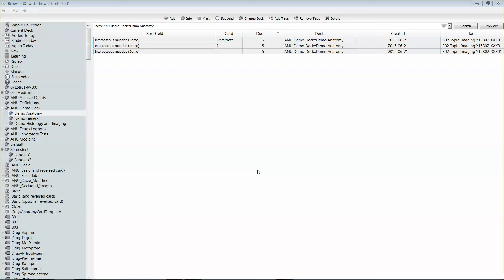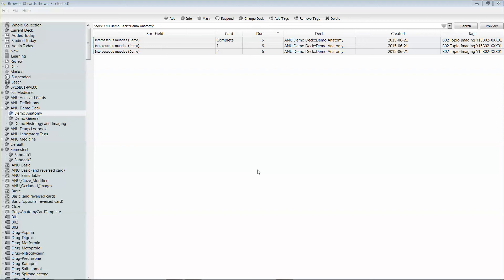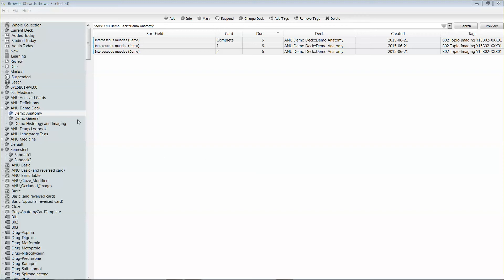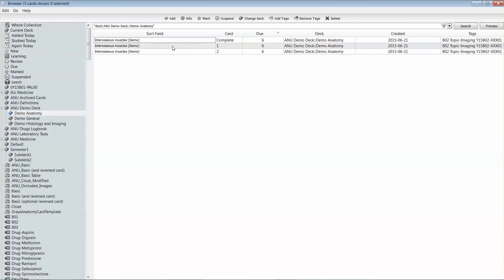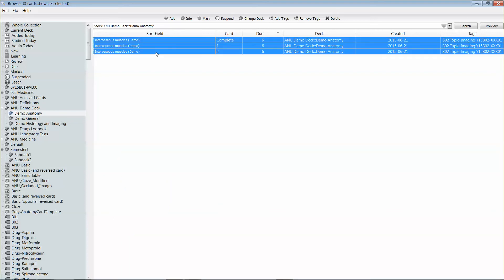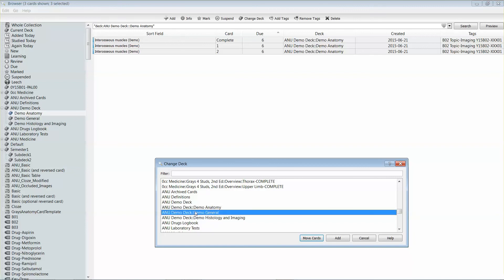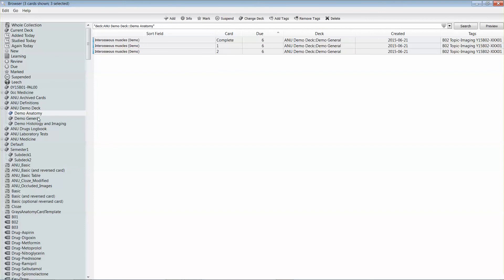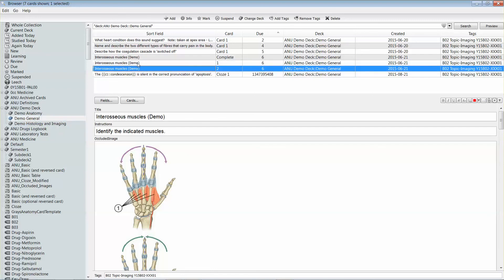S03 - Anki Flashcards: 12 Moving cards to a different deck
See how to move cards from one Anki deck to another, which you'll need to do if you want to combine decks, split decks, or incorporate a set of cards you've downloaded into your existing deck structure.